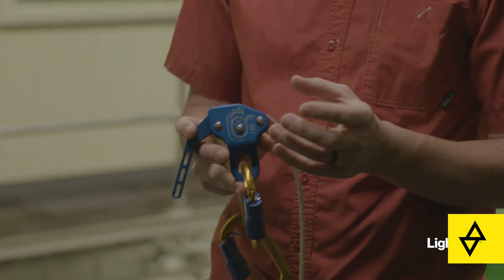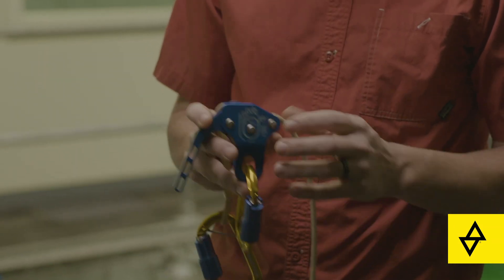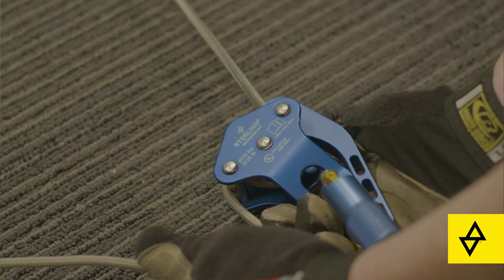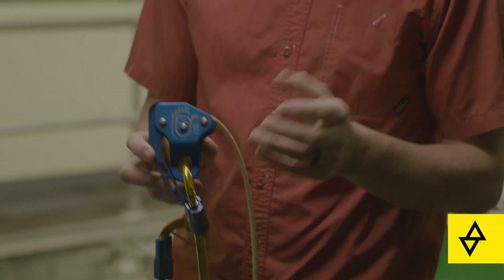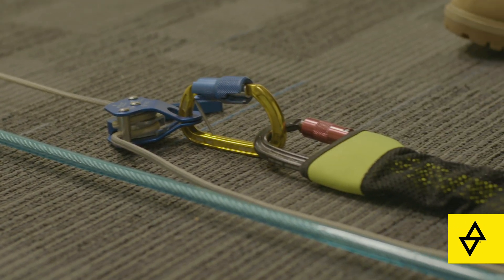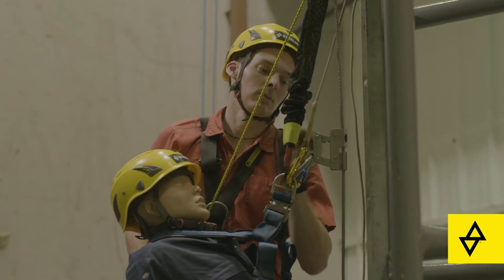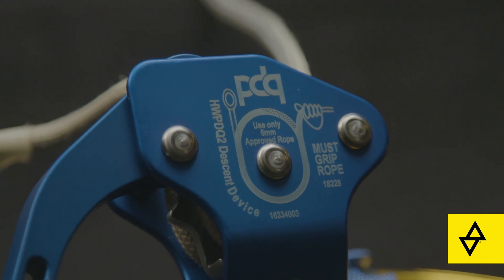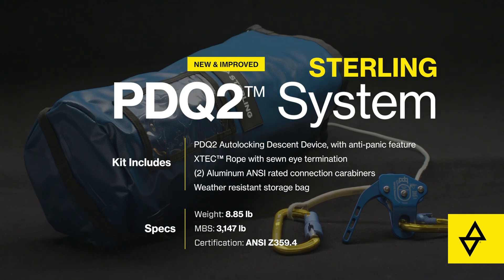Sterling PDQ2 Self Rescue System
New and improved from our original PDQ System, the PDQ2 is an at height evacuation system specifically designed for wind turbines. It's the lightest and most compact system on the market for technicians who need to carry their self-rescue system all day.